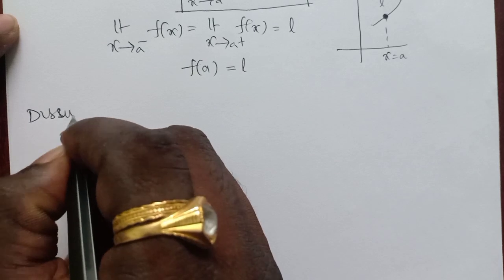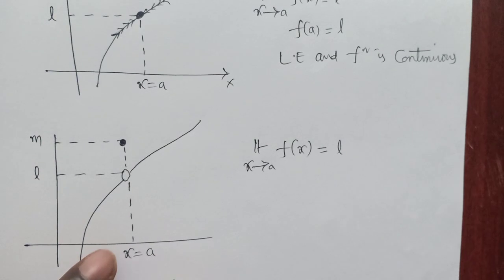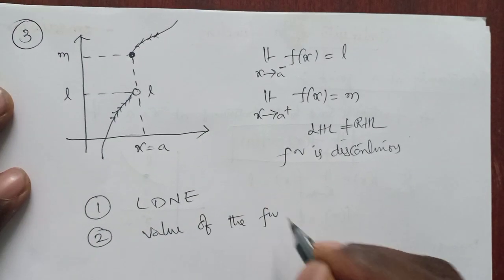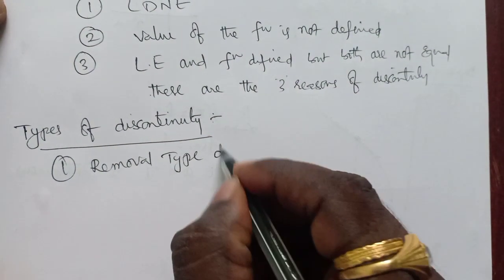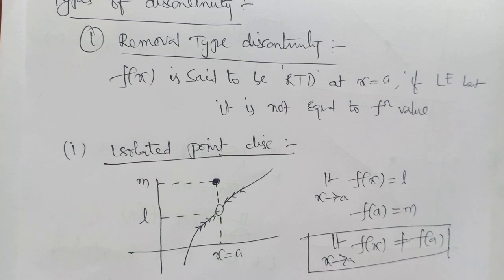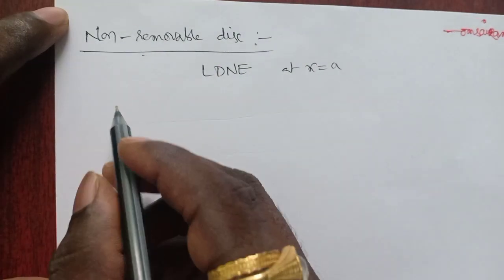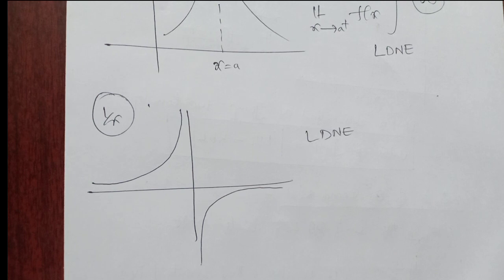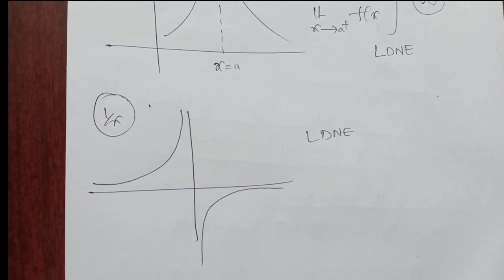Continuity of a function | Graphical Approch | part 1 | JEE master | Sandeep Sir | maths pie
26)Volume of a cube is increasing at the rate of 8cc/sec.How fast is the surface area increasing@x=12cm

27)If A and B are two square matrices such that AB^2 = BA and if (AB)^10 = A^k B^10 Then k=1023

derivative calculus,
 essential discontinuity,
 polynomial functions,
continuity and discontinuity,
continuity and discontinuity calculus graph,
continuity and discontinuity limits,
limits and continuity class 12,
continuity and differentiability class 12,
 differential calculus rules,
Jump discontinuity,
Missing point discontinuity,
Isolated point discontinuity